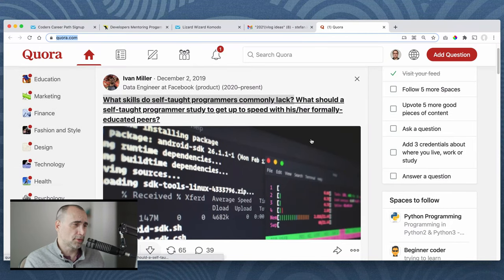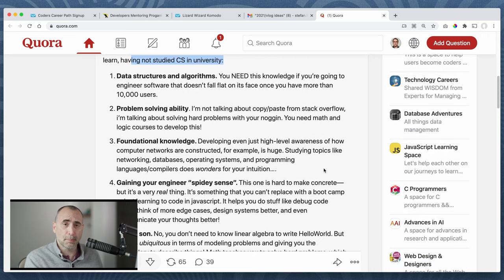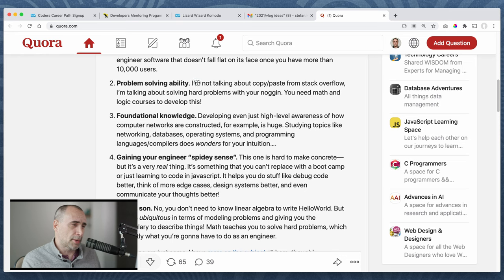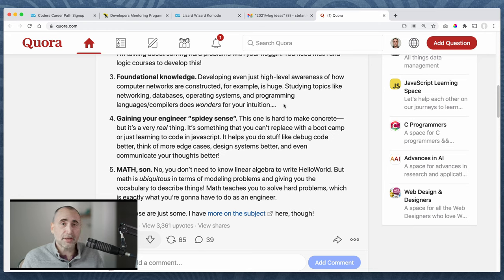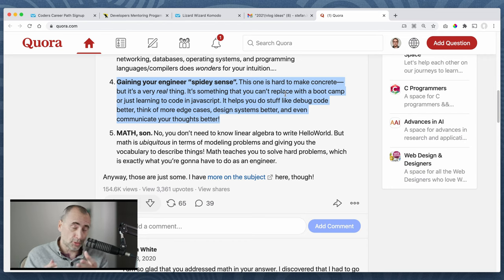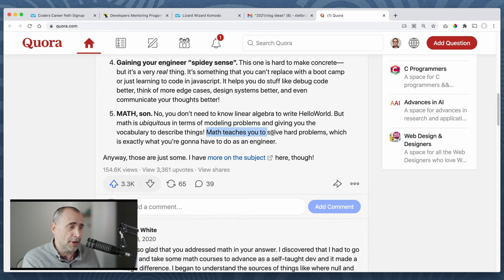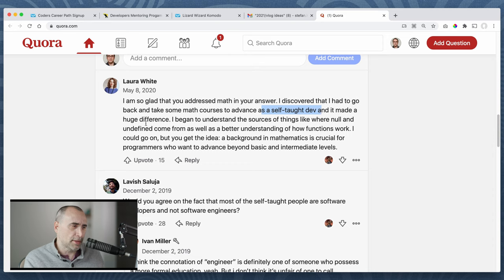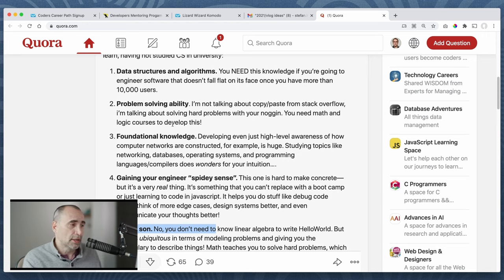Do Self Taught Developers Lack Skills?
SUPPLEMENTS THAT WORK AMAZING FOR ME:

Protein Essentials Beef Gelatine Powder:

MY CAMERA GEAR:
Canon C300 Mark 3 Cinema Camera

Thanks!

Stef